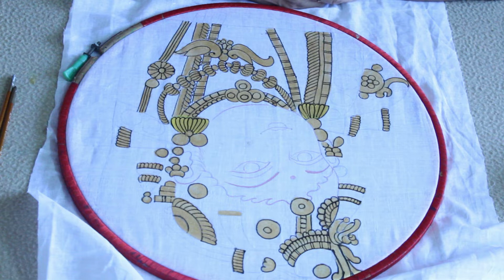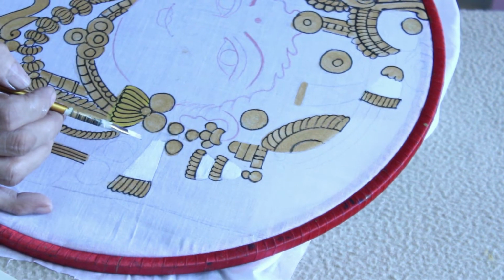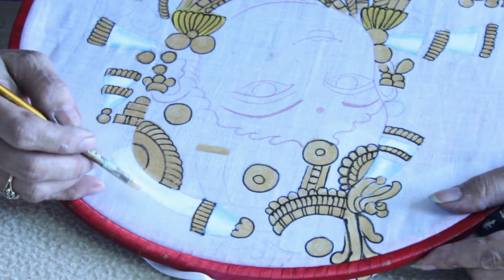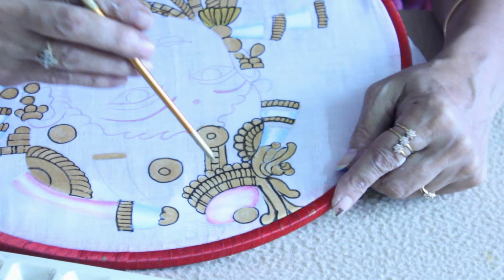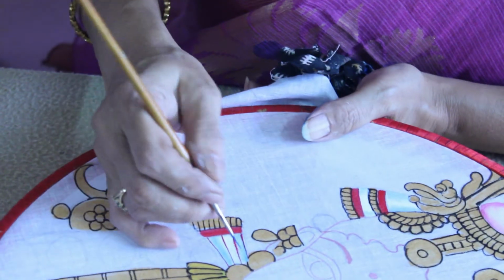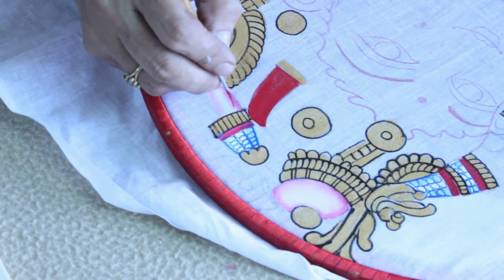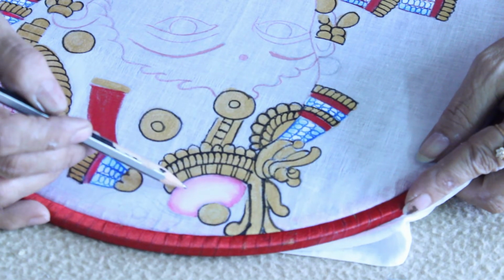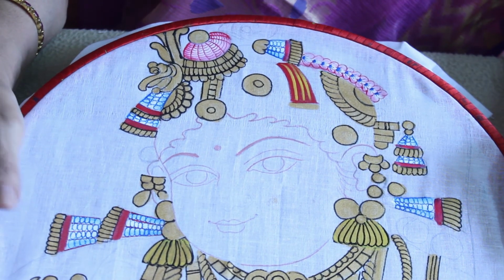Episode 4 - Tanjore painting on fabric_Hair Accessories Painting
I am sharing with you a series of episodes on how to make a beautiful Tanjore style Krishna on fabric.

In this episode (Episode -4) you will learn how paint the hair accessories of the image.

Do watch this series and learn  to make a beautiful Krishna on fabric.

Happy leaning!